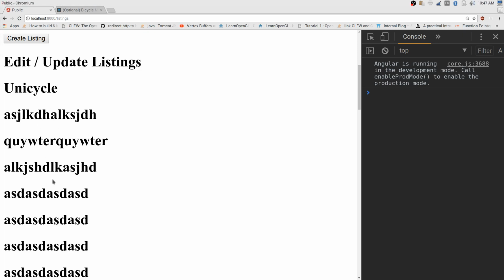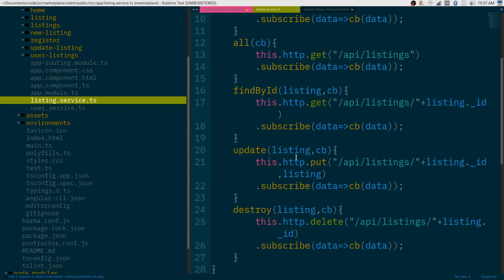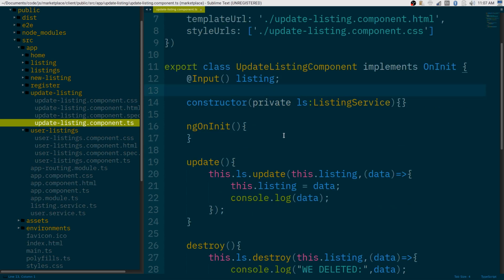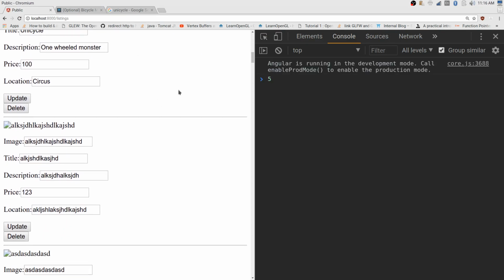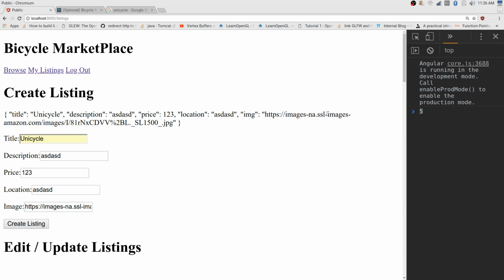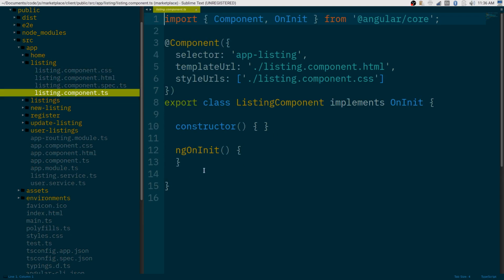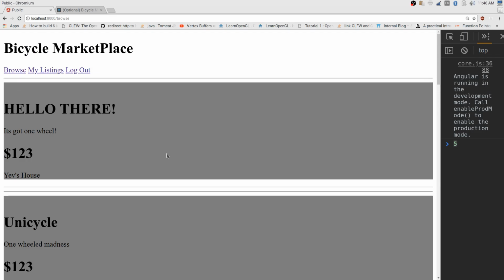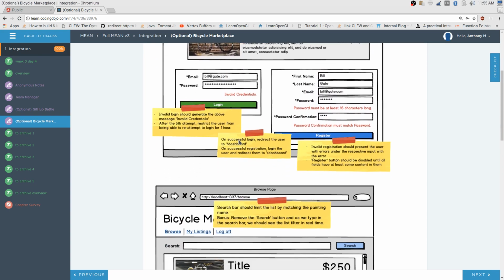MEAN - Bicycle Marketplace - Part IV